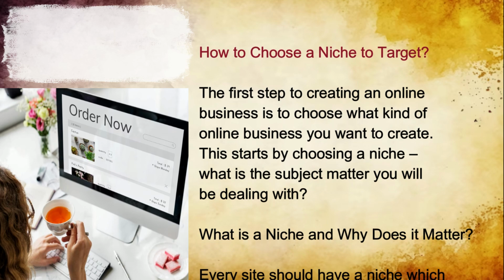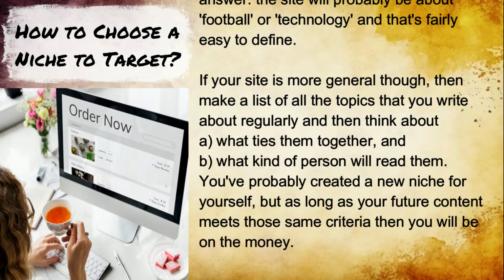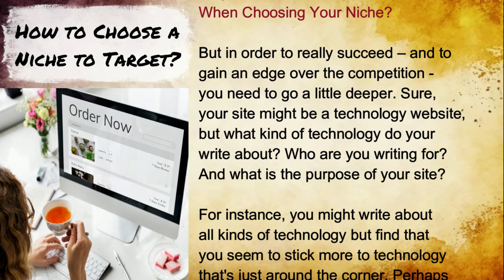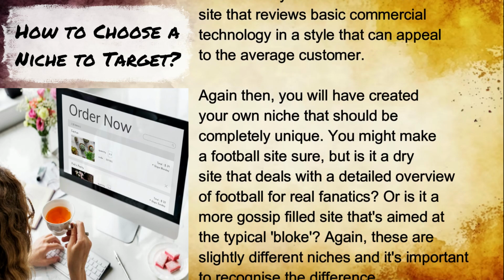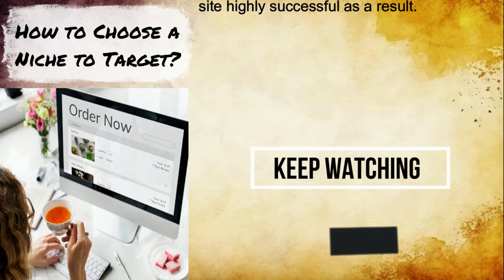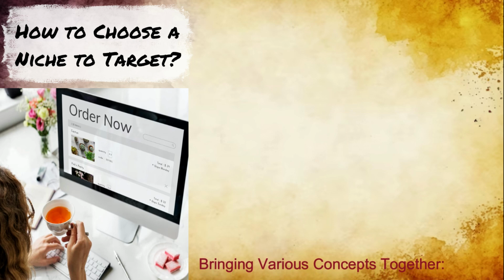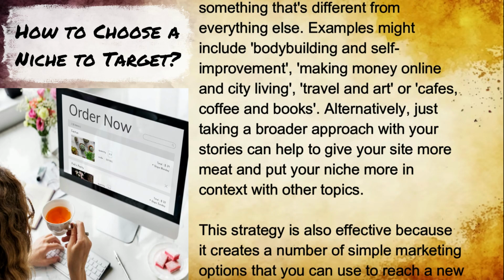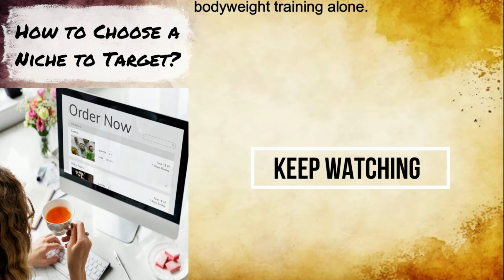Why Does Your Niche Matter? How To Choose A Niche For Your Business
In this video, we're going to talk about why your niche matters, and how to choose a niche for your business.

If you want to start or grow your business, then you need to know what niche is right for you. In this video, we're going to talk about why your niche matters, and how to choose a niche that will best suit your business. We'll also discuss what to look for when choosing a niche, and how to research your niche to make sure it's the right one for you.

So what are you waiting for? Watch this video to learn about the importance of choosing a niche, and how to do so effectively!

How to Choose a Niche to Target?
What is a Niche and Why Does it Matter?
Why Finding Your Niche Is Key To Your Business' Success
How To Find Your Niche
What is a Niche Market?
Niche Marketing
Reasons Why It's Important To Have a Niche
Niche Definition & Meaning
What Is a Niche Market? And How To Reach One
Learn about niche markets
What is a niche and why does it matter in business
What Is a Business Niche?
Finding Your Niche
Niche Market Examples
Know Your Niche!
Tips to Find Your Niche and Succeed at It